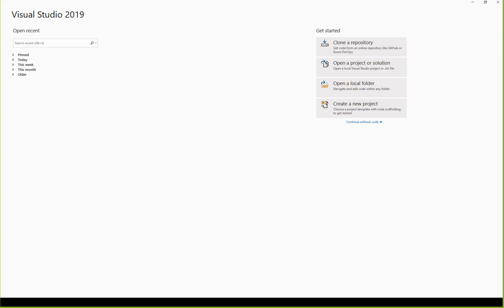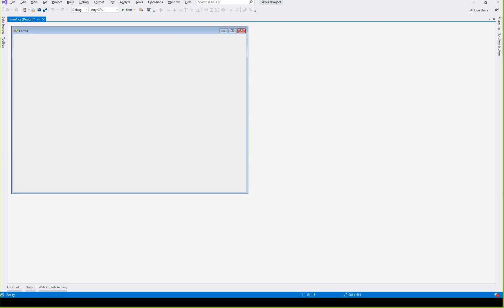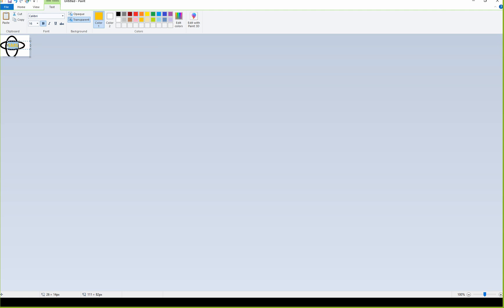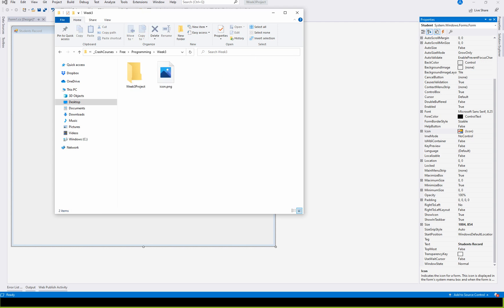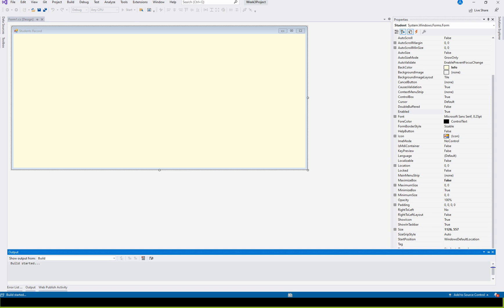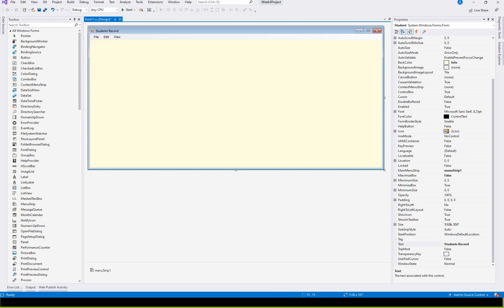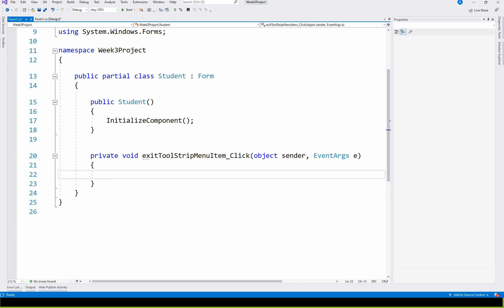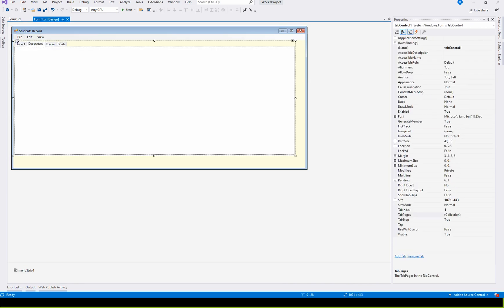C# Programming Language for Absolute Binger in Amharic Language Part 13